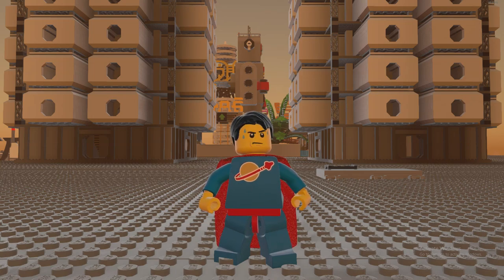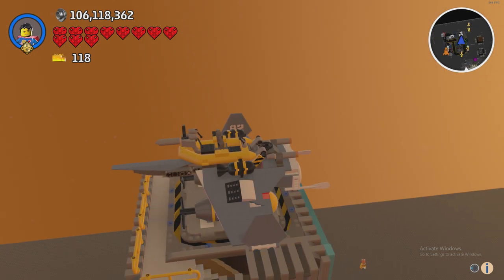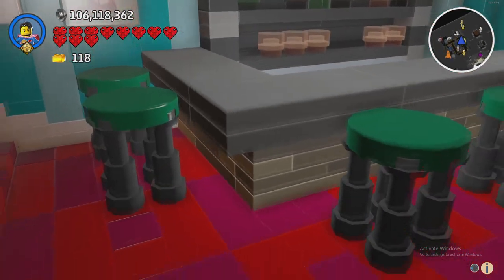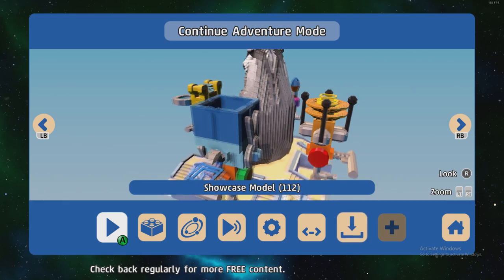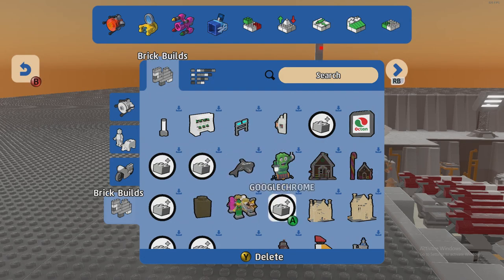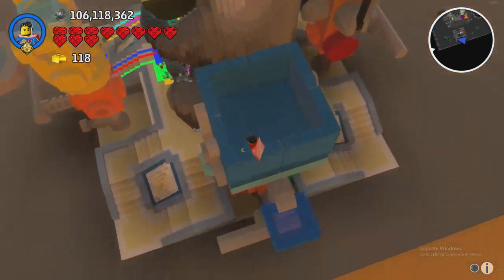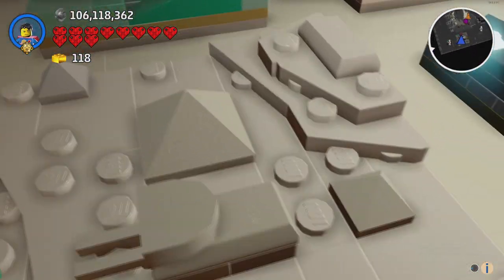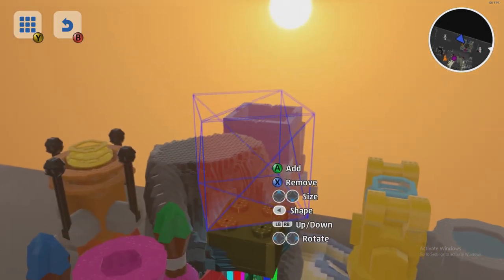Lego Worlds | Puffer Fish Restaurant & Giant Badger Showcase! (Models 111 & 112)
Hello There! Welcome back to another build showcase, where in this episode I take a look at models 111 and 113! I'm going to come up with an upload schedule by the end of the week as I want to upload regularly. I would like to upload daily but I don't have the time for that at the moment, so I think 3 times a week is a good aim, and any more is a bonus.